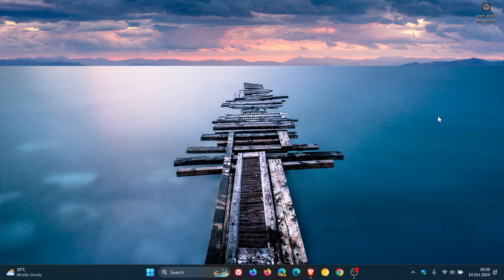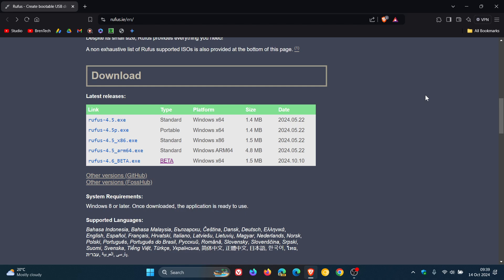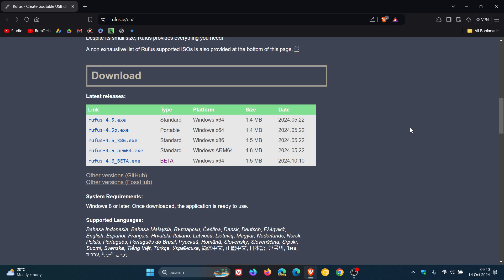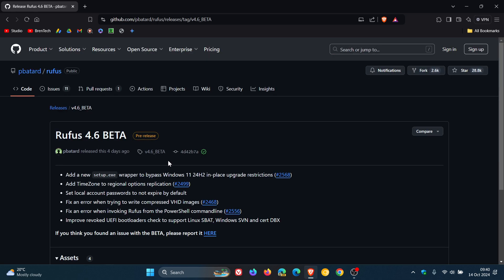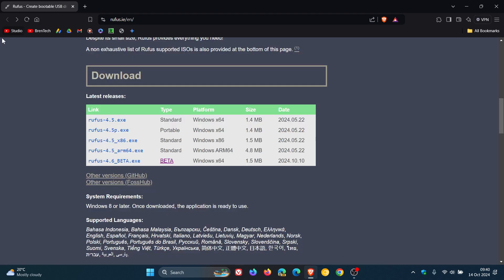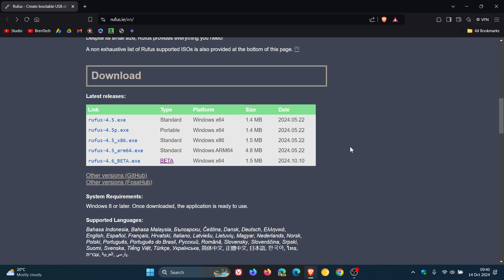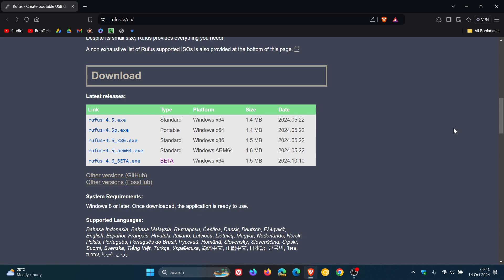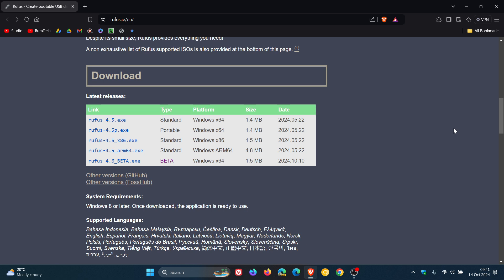Rufus 4.6 Allows The Installation of Windows 11 24H2 on Unsupported Hardware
Rufus 4.6 BETA automatically bypasses the Windows 11 24H2 compatibility checks